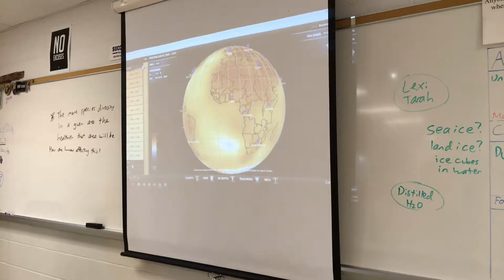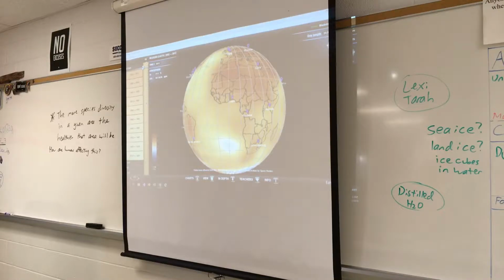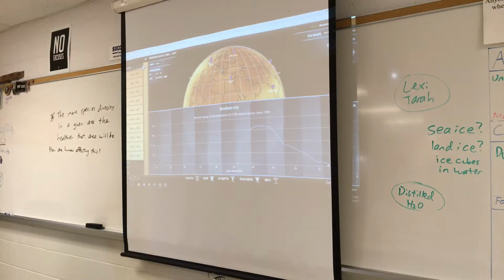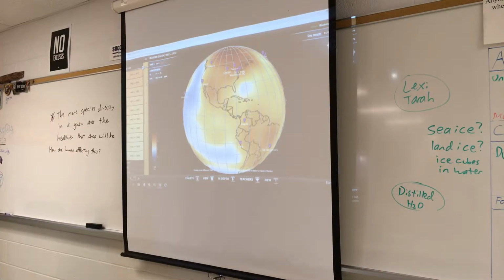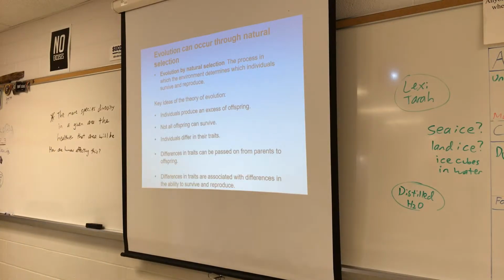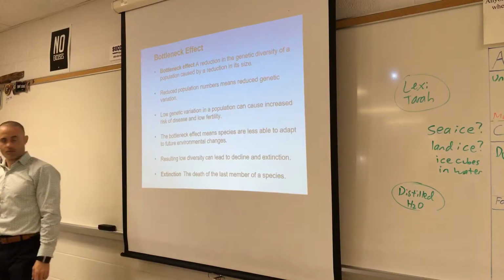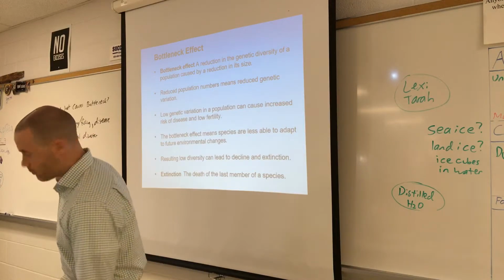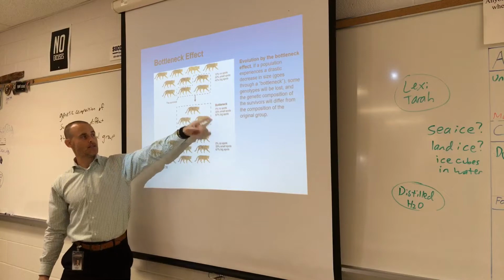9/30/19 per 4 APES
Unit 2 biodiversity